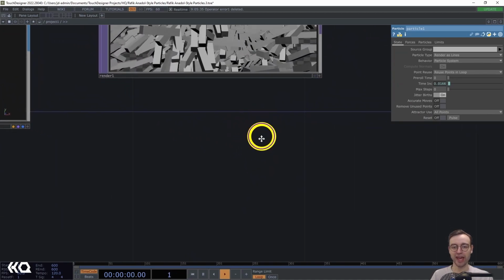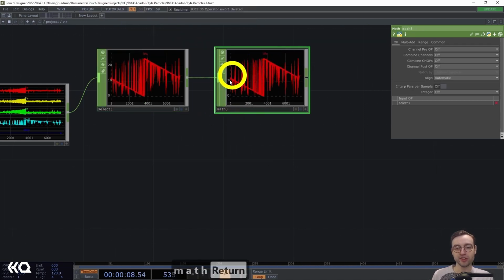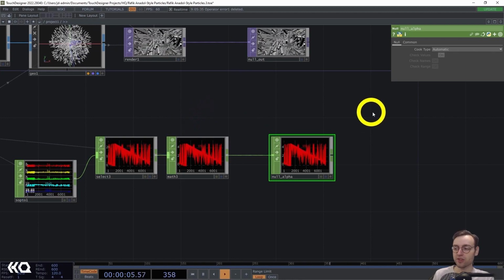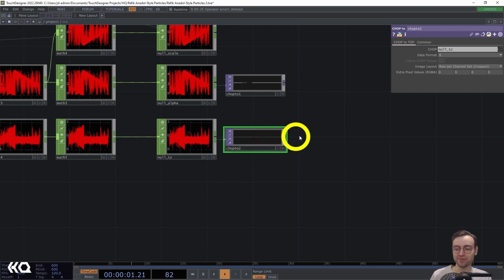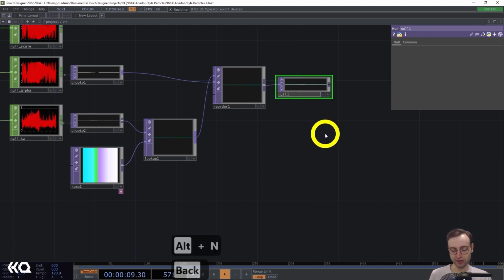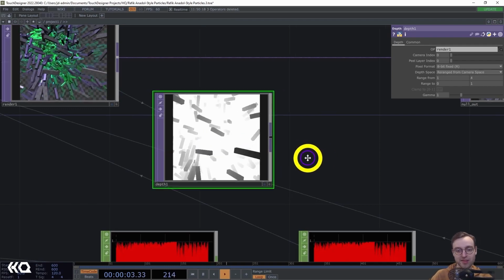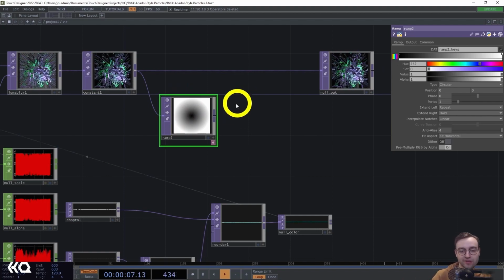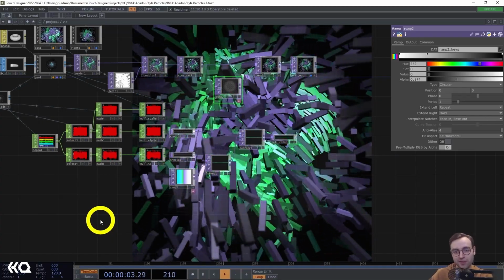Refik Anadol Particles in TouchDesigner, Part Two - TouchDesigner Tutorial 116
Refik Anadol is one of the most well known new media artists working today. His artworks often take the shape of immersive installations, which use machine learning to visualize data to give new perspective to the current technological era.

In this two part series, Jack DiLaura will walk you through laying the foundation for a particle system-based generative artwork inspired by Refik Anadol’s recent artworks that contain beautifully rendered particle systems and physics simulations. With beginner TouchDesigner users in mind, the network you’ll build utilizes only operators built-in to TouchDesigner and requires no coding.

In part two, you’ll continue working on the instancing setup you started on in part one, by learning about some parameters you can extract from the particles generated by the particle SOP and how they can be used to generate effects for the instanced geometry. You’ll also take a look at some useful post effects for fine tuning your final render, including using the depth TOP to add a depth of field effect.

Chapters:
00:00:00 - Particle instancing setup and coloration
00:03:24 - Adjusting Attributes
00:06:46 - Modifying Particle Opacity
00:10:09 - Scaling the Particles
00:13:36 - Adding Color to Instances
00:20:28 - Adjusting Depth and Adding Blur
00:23:37 - Adding Depth to the Image
00:26:43 - Tweaking the Vignette Effect
00:29:38 - More TouchDesigner and Immersive Content